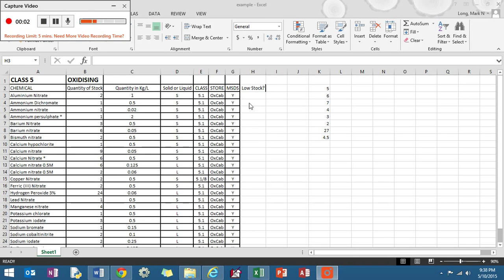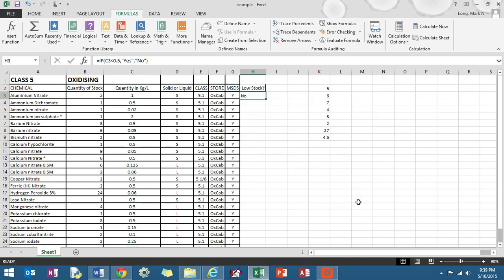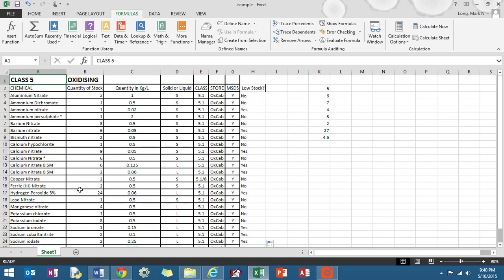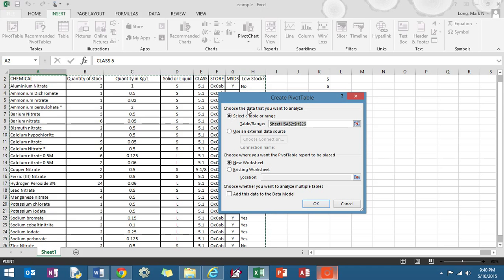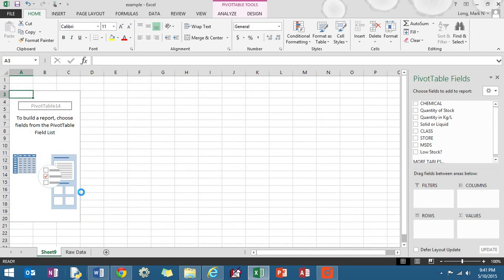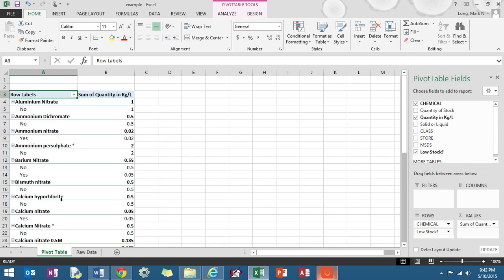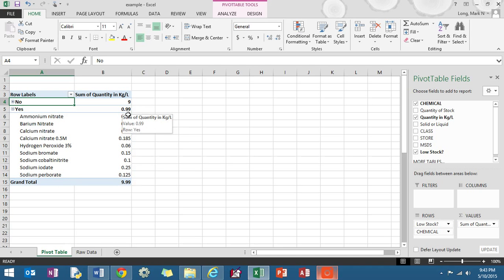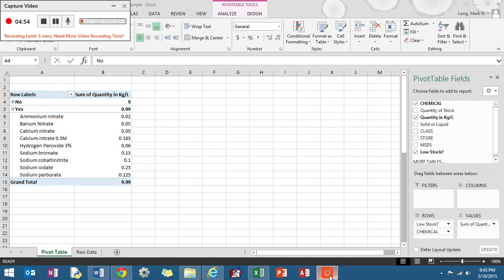16 Using Excel part 5 pivot tables